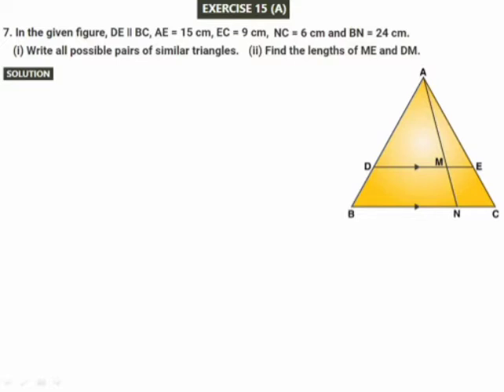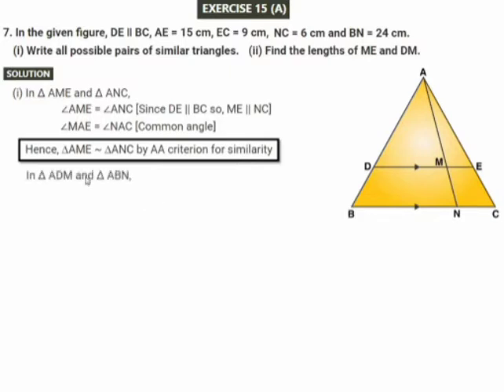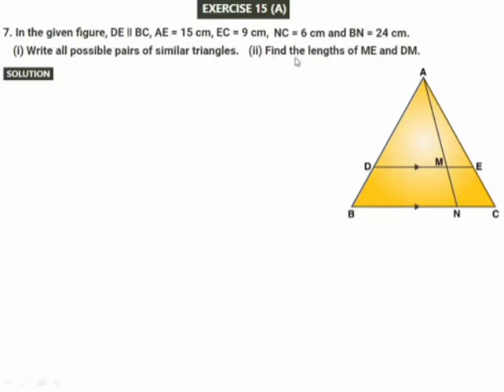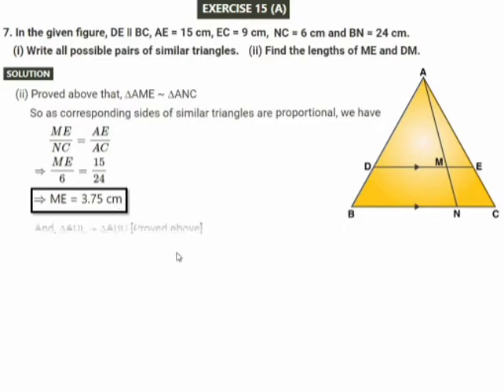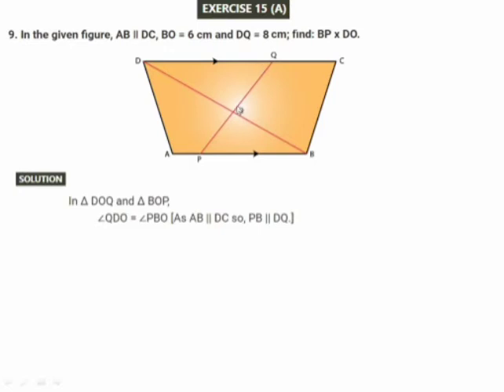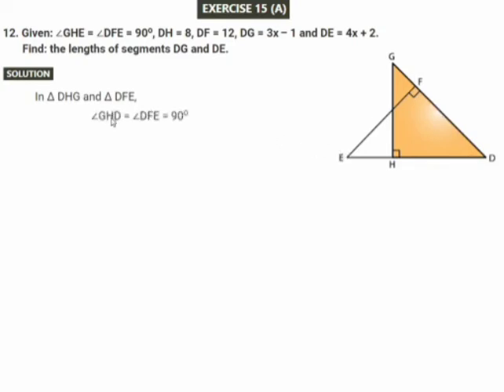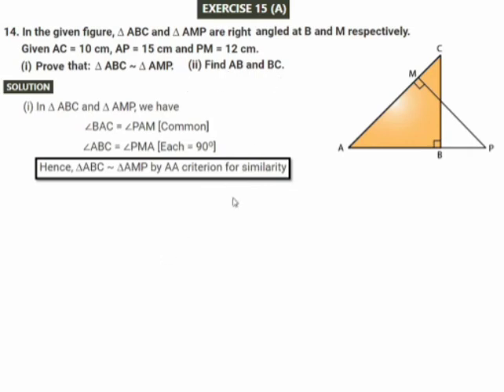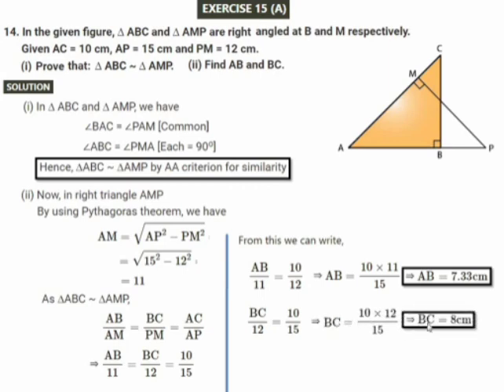Class 10 ICSE Similarity |Part 1